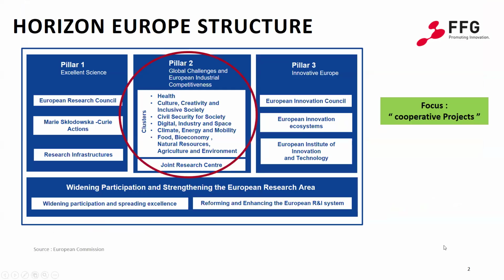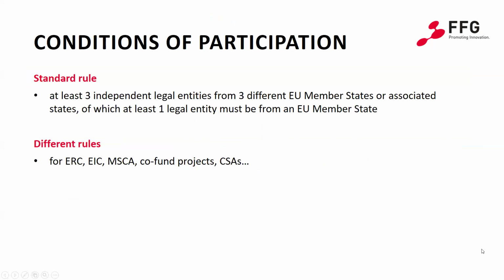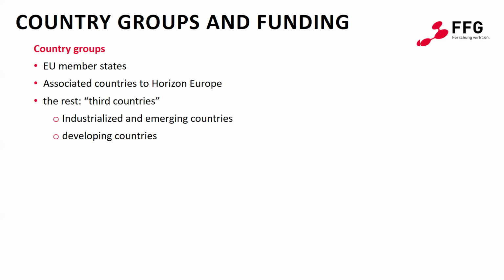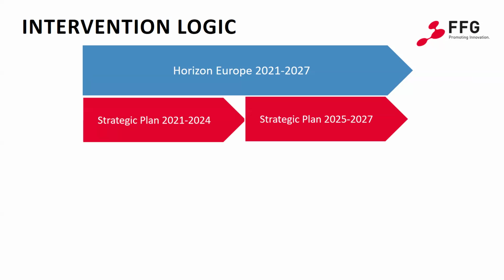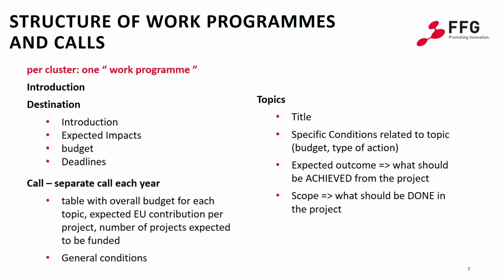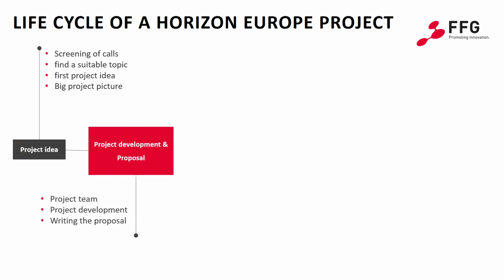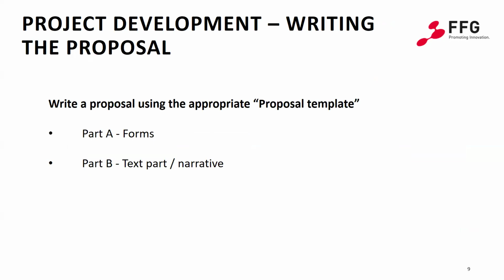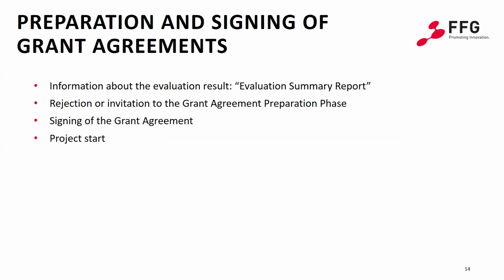Project “Life Cycle” in Horizon Europe